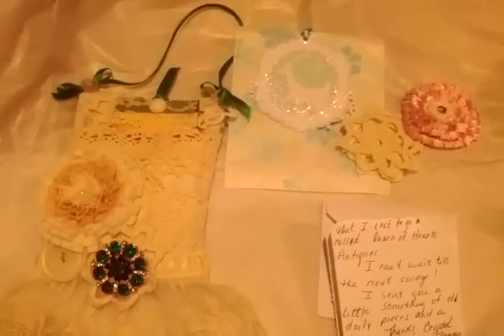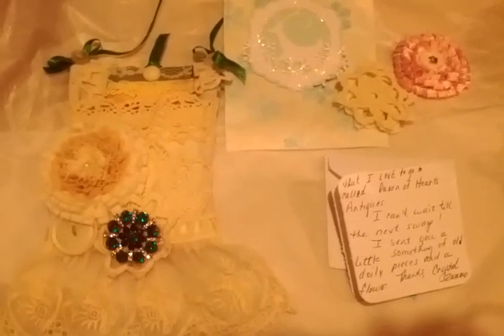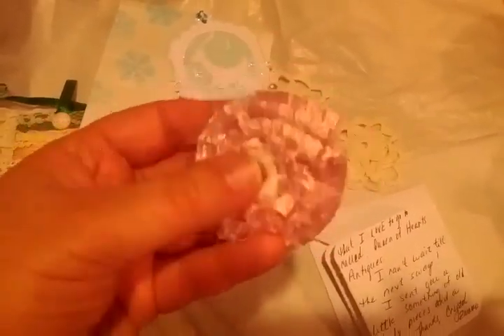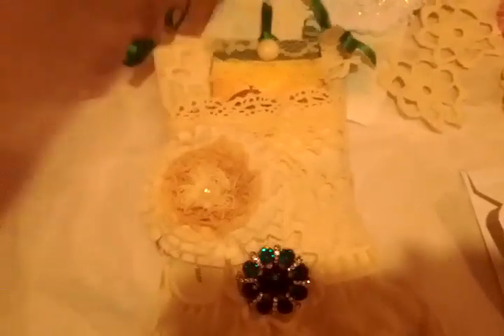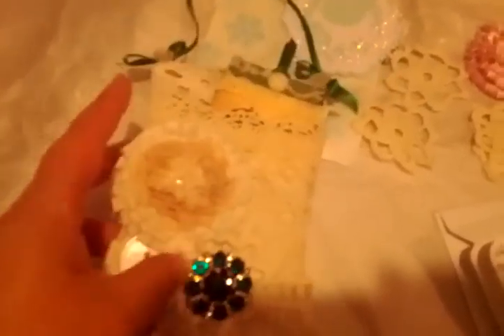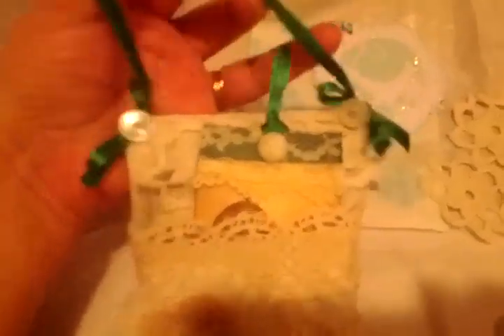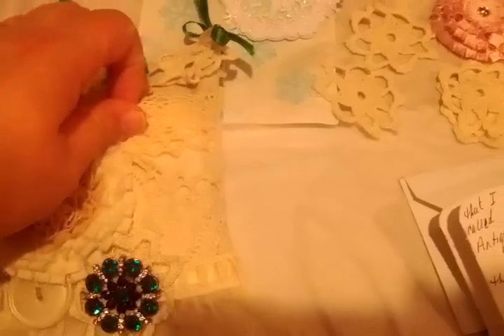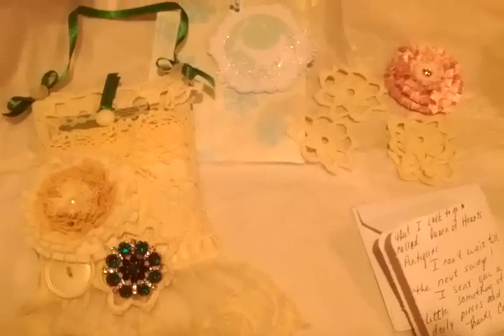Lace Sachet from Crystal Zummo :)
Its super beautiful!